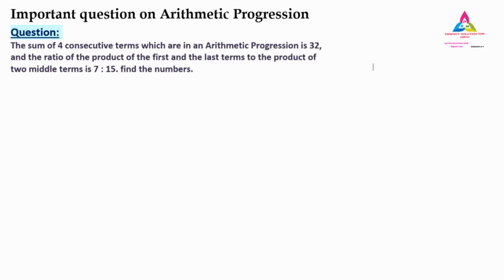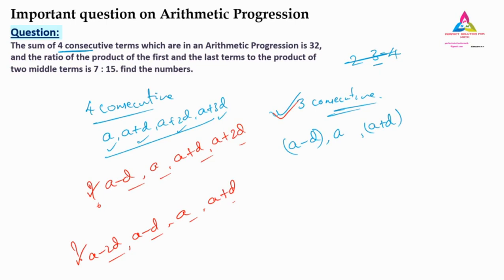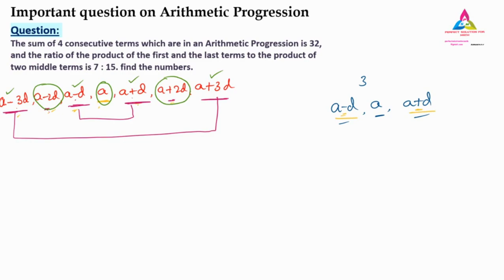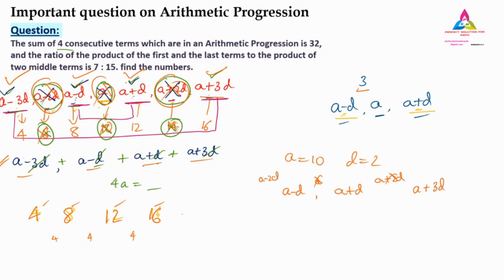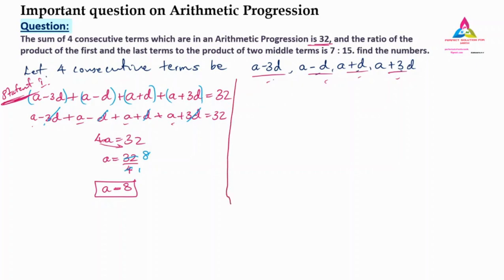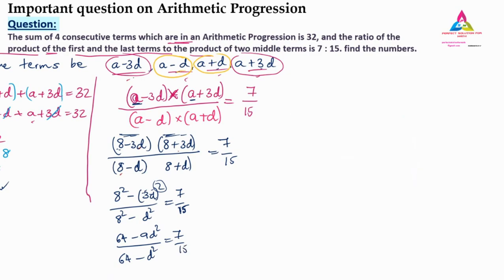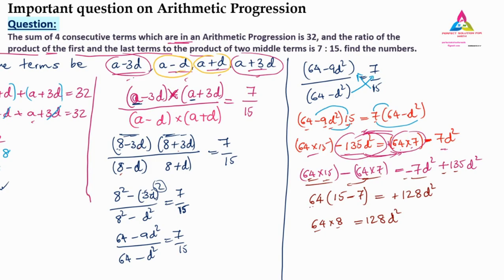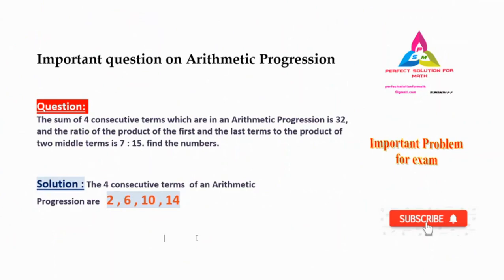important problems for 10th | Why we have to take a-3d a-d a+d and a+3d in AP | 4 consecutive terms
The sum of 4 consecutive terms which are in an Arithmetic Progression is 32 and the ratio of the product of the first and the last terms to the product of two middle terms is 7:15 find the numbers

SSLC most important  concept for exam :

Important question on Arithmetic Progression class 10 | Why we have to take a-d a and a+d in AP

Important question on Arithmetic Progression class 10 | Why we have to take     a-3d    a-d     a+d    and    a+3d  in AP  :